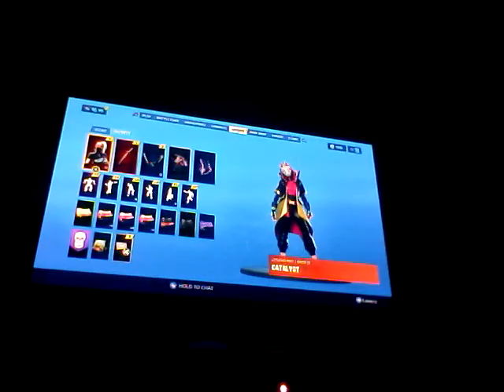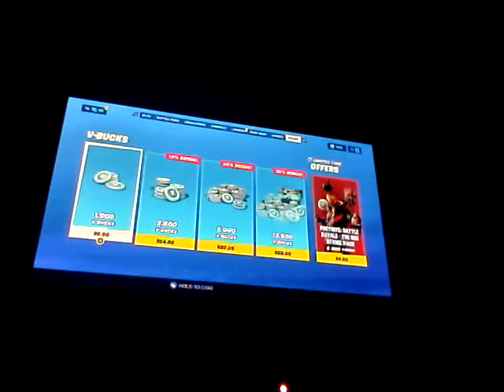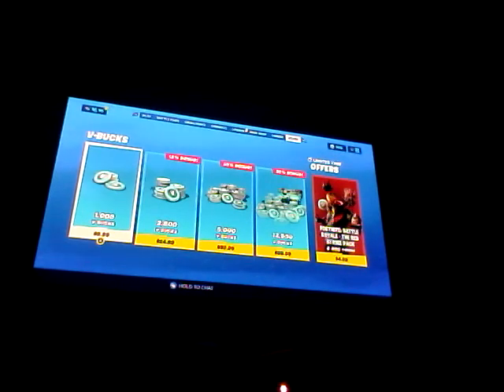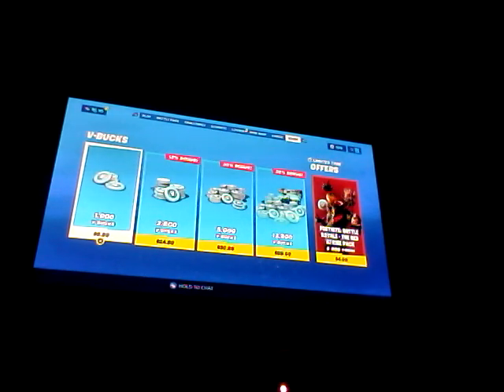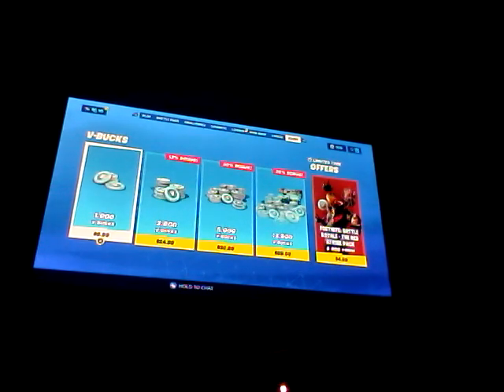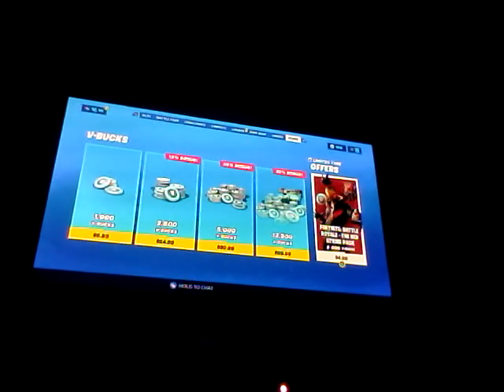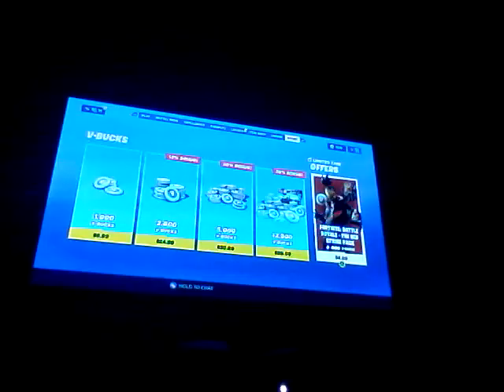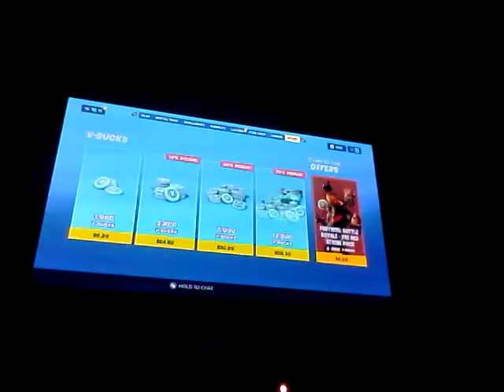Fortnite how to win a game of bounty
Fortnite news